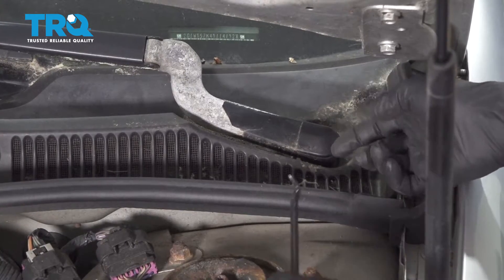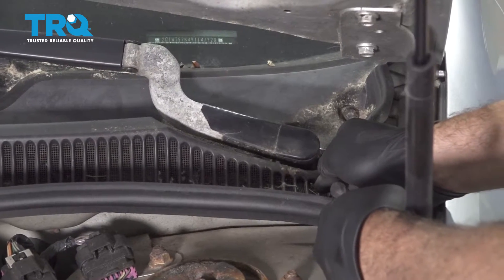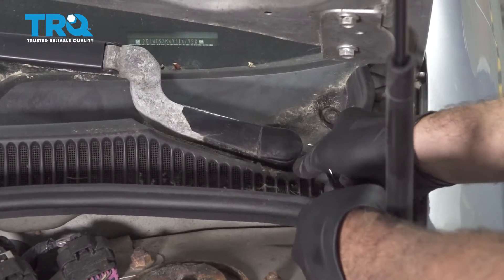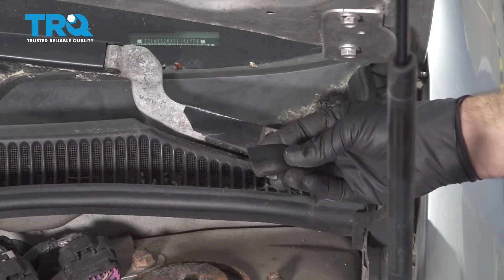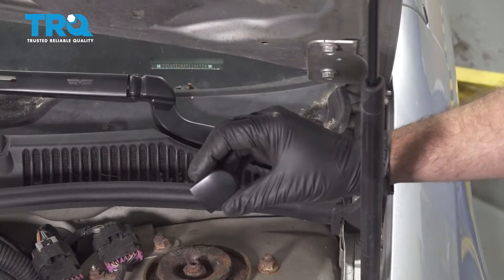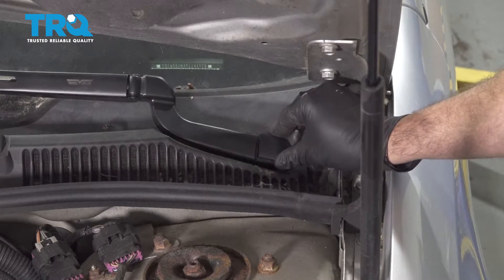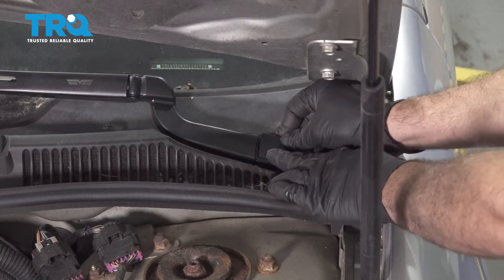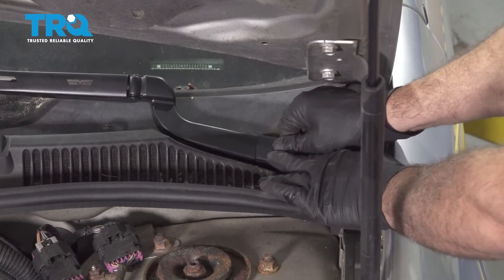How to Replace Windshield Wiper Arm Cap 2006-2013 Chevrolet Impala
This video shows you how to install a windshield wiper arm cap on your 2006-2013 Chevrolet Impala.

This repair was done on a 2009 Chevrolet Impala LT 3.5L Sedan 4-Door FWD Automatic and the process should be similar on the following vehicles:
2006 Chevrolet Impala
2007 Chevrolet Impala
2008 Chevrolet Impala
2009 Chevrolet Impala
2010 Chevrolet Impala
2011 Chevrolet Impala
2012 Chevrolet Impala
2013 Chevrolet Impala